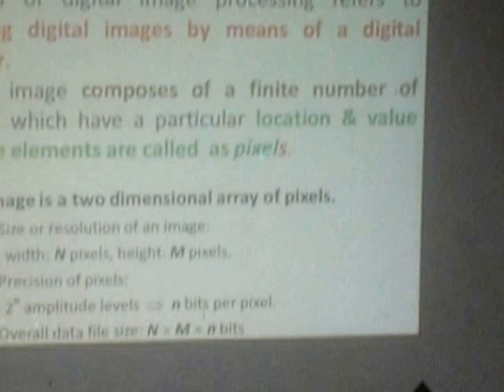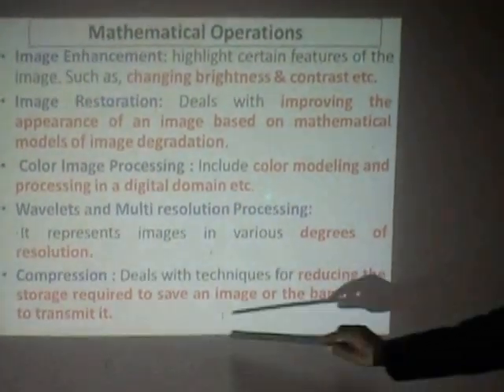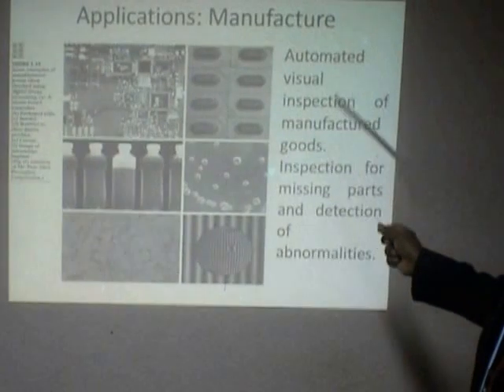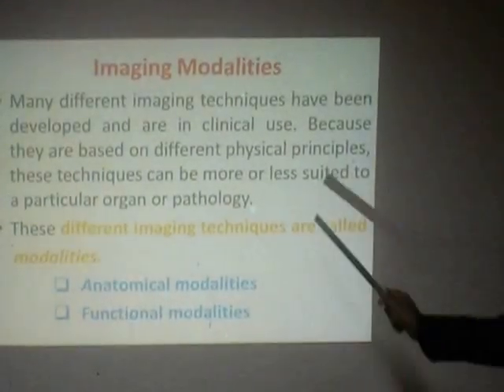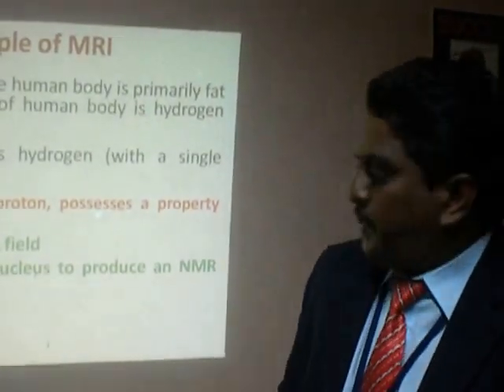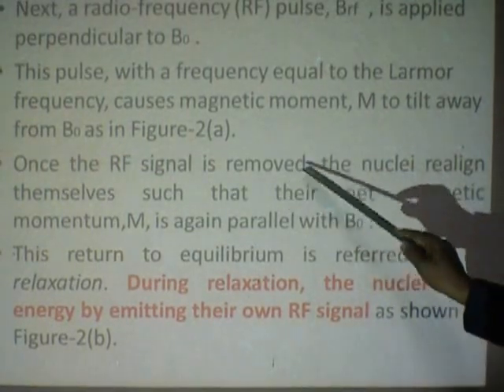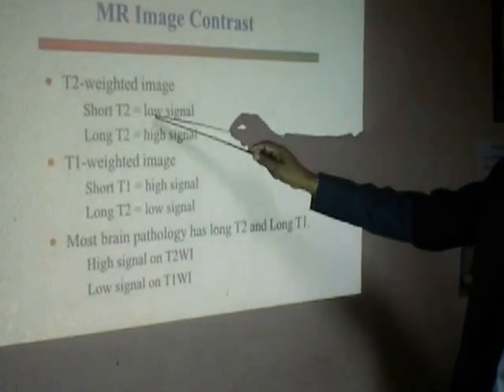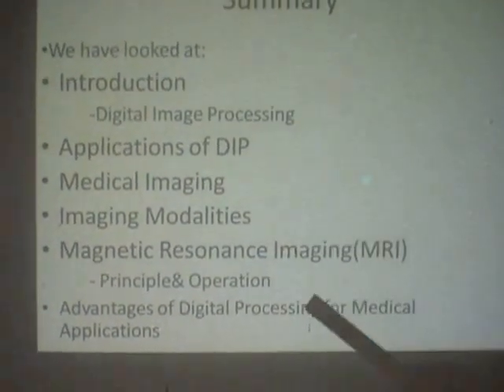MEDICAL IMAGE PROCESSING C A SATHIYA MOORTHY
INTRODUCTION TO MEDICAL IMAGE PROCESSING